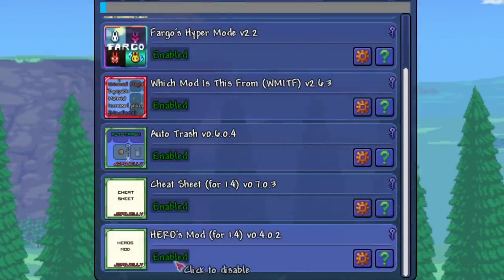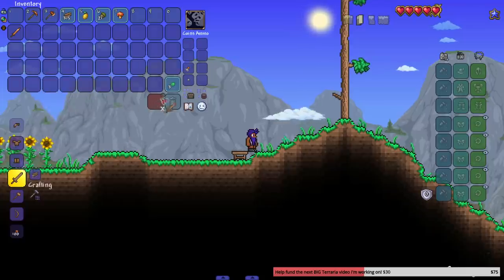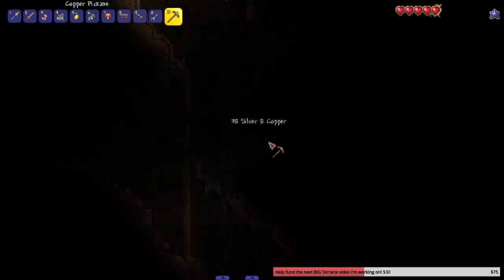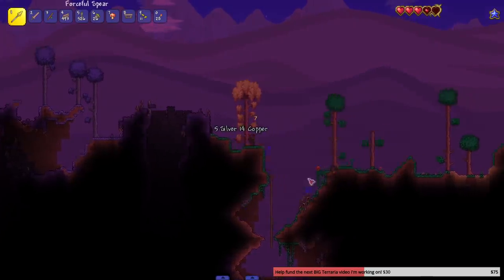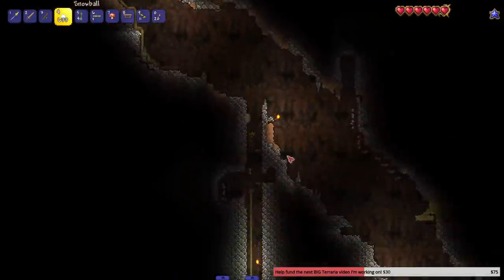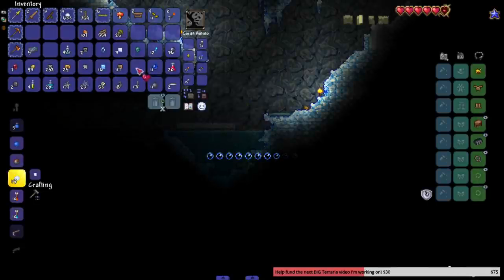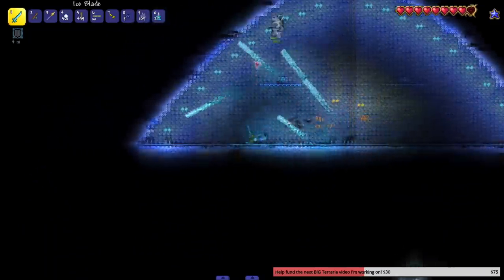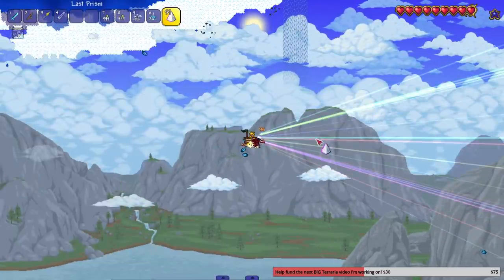Terraria but the game is moving 5X FASTER...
5x the speed, 5x the amount of deaths.